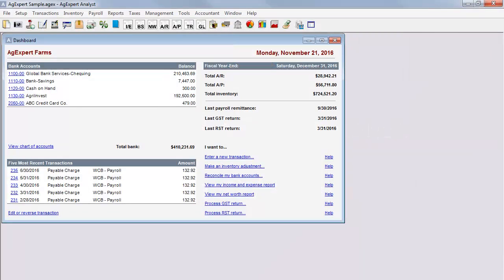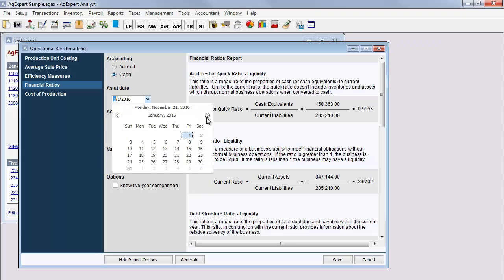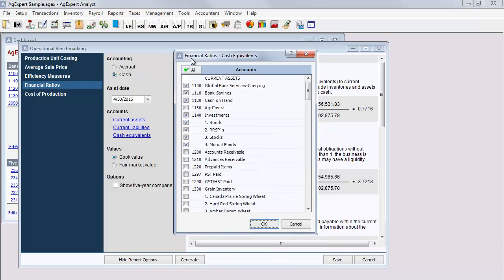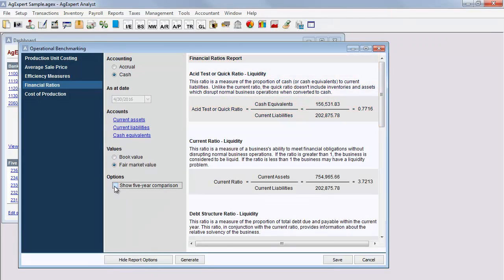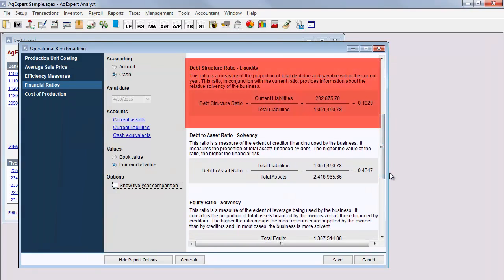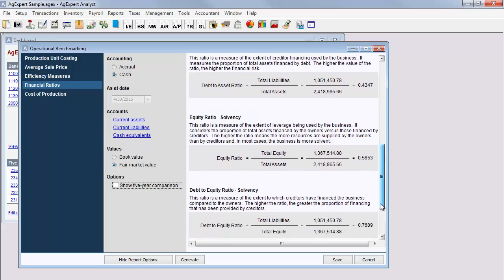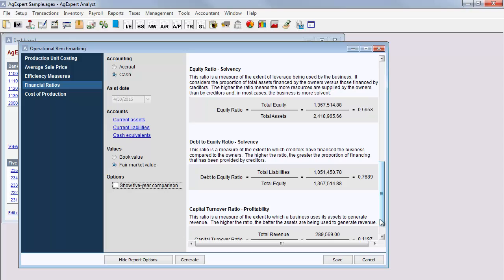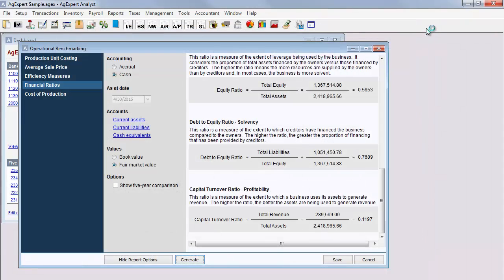38) AgExpert Analyst Tutorial - Financial Ratios